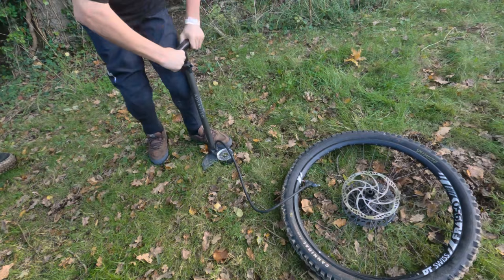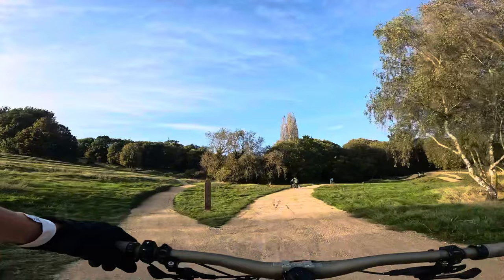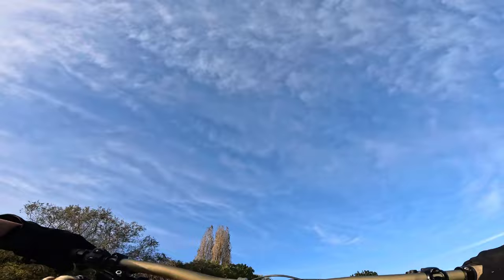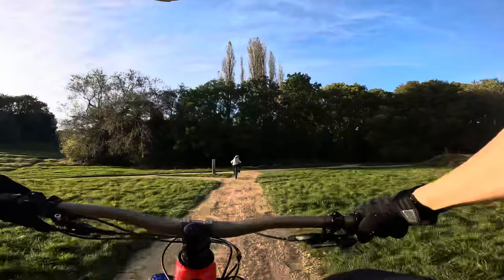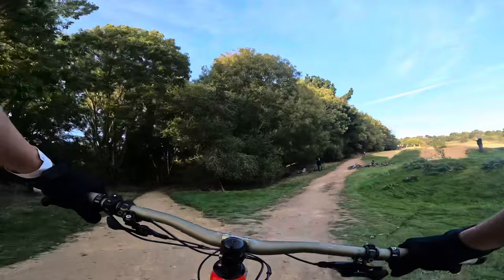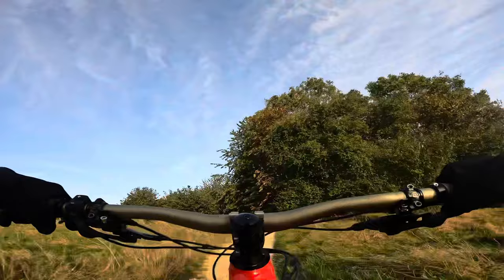Newbold Comyn mtb trails and riding skatepark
Went to @RockstarHarley private hire at Adrenaline Alley celebrating his 5th birthday and achieving 1 million subs on YouTube! Then had an e-bike mtb shred at Newbold Comyn trails on the Specialized turbo levo.